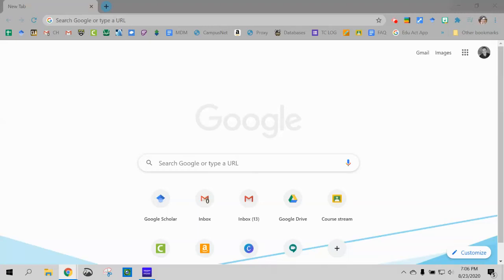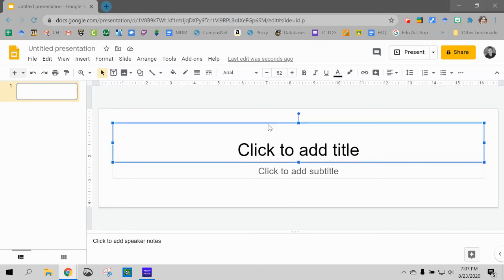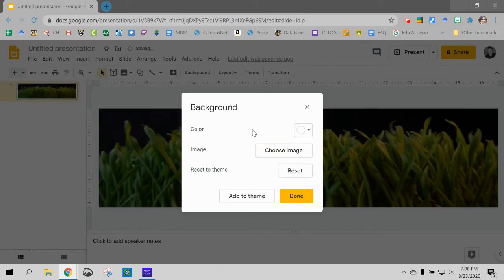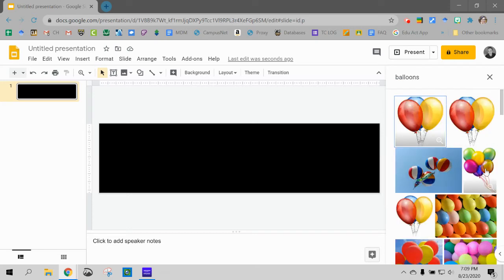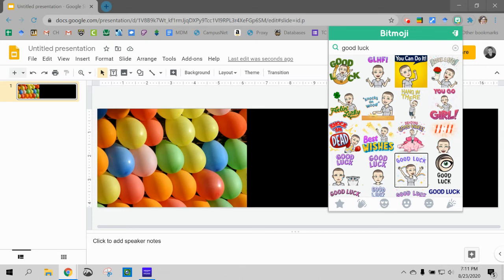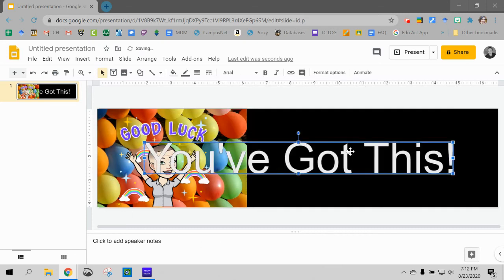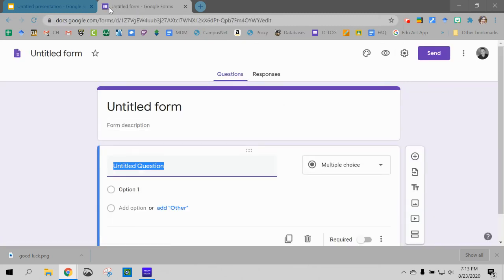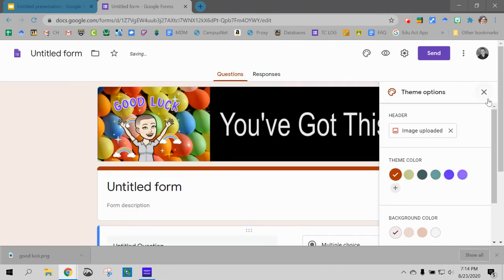Customizing a Forms Header in Slides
This video covers how to change the size of your slide, customize the background, add images, and word art.